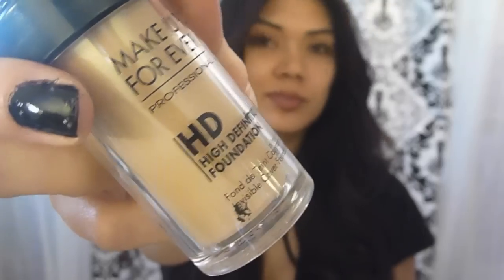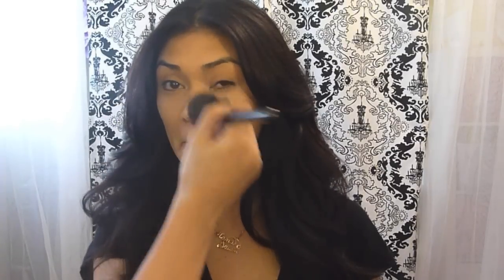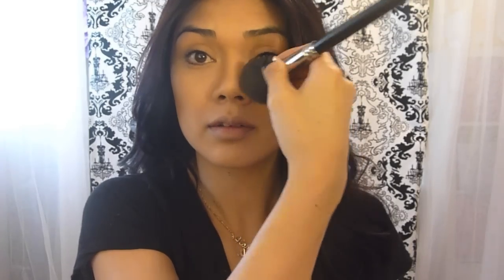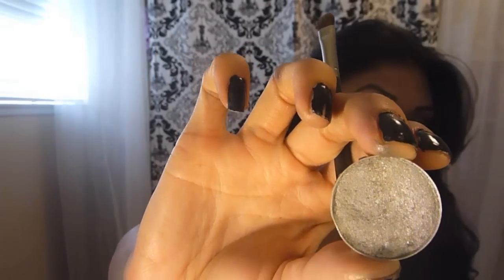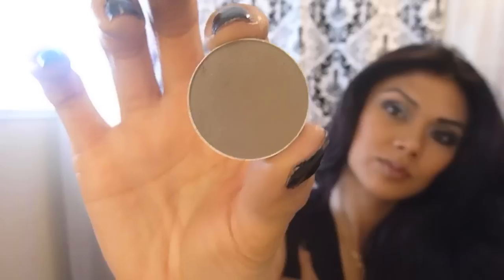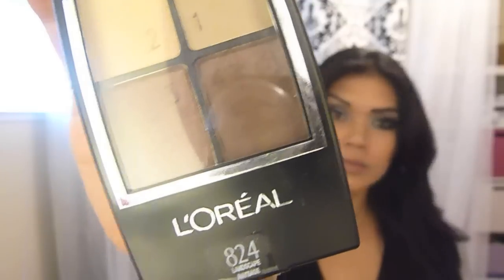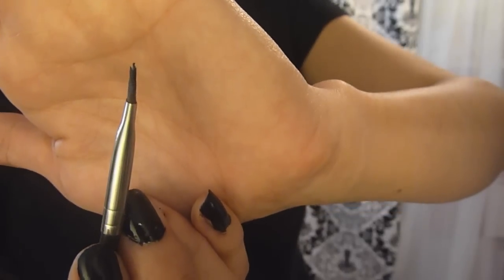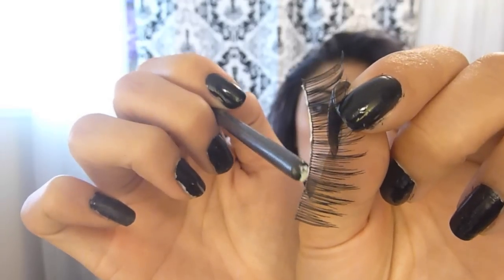Kim Kardashian Smokey Eyes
How to get the perfect Kim Kardashian, Jennifer Lopez, Any Celebrity red carpet smokey eye! haha! Have fun!